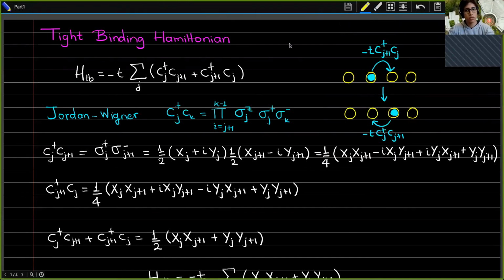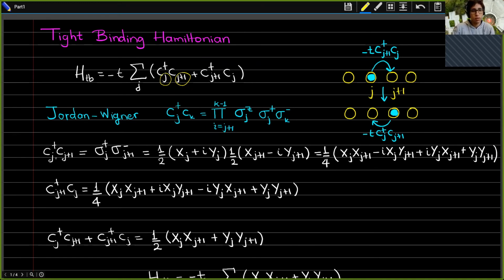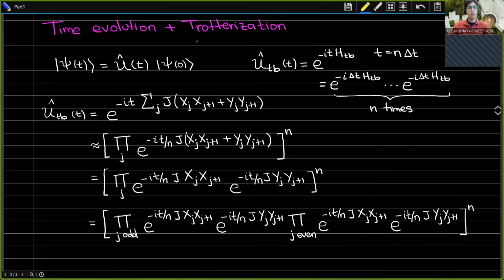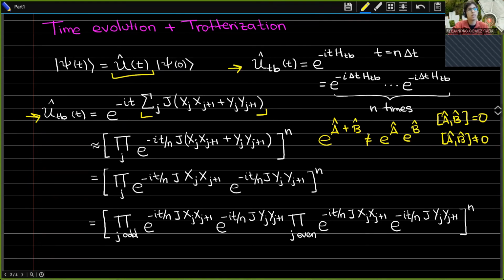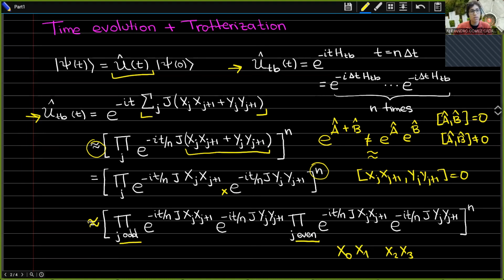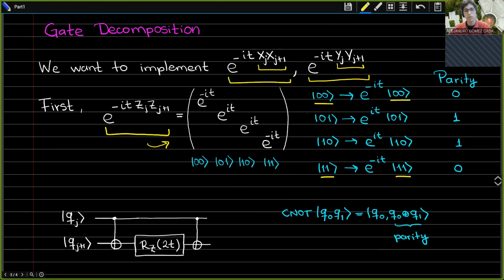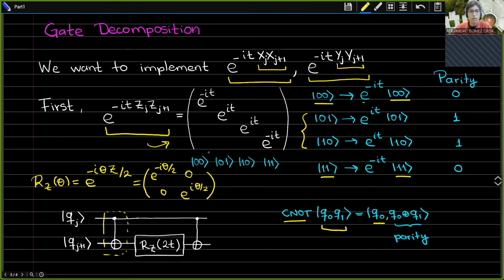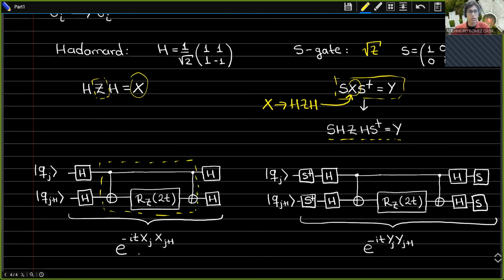1.1 [Theory] Tight Binding (Time evolution, trotterization and gate decomposition)